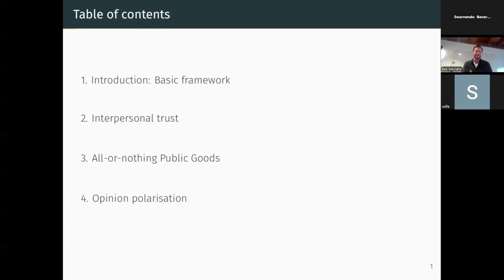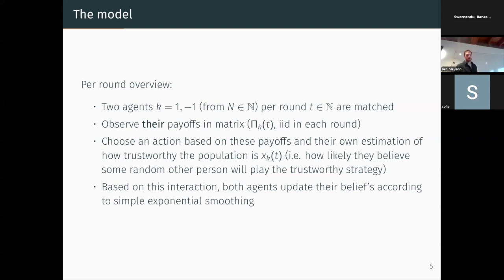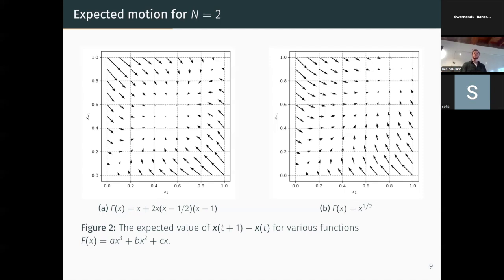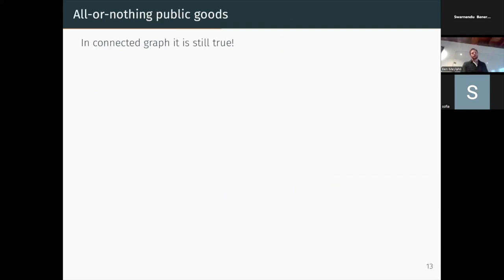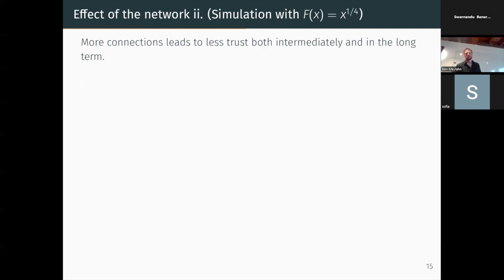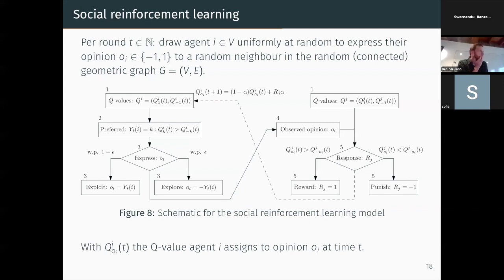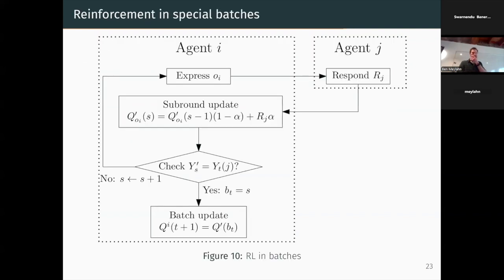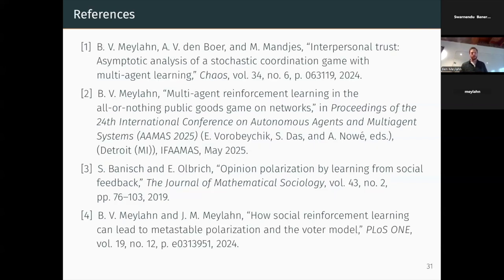Multi-agent Learning Models for Social Dynamics by Ben Meylahn